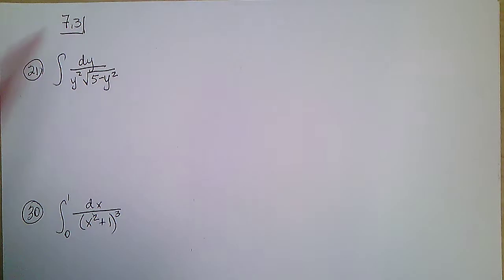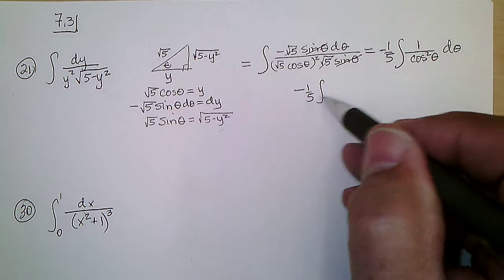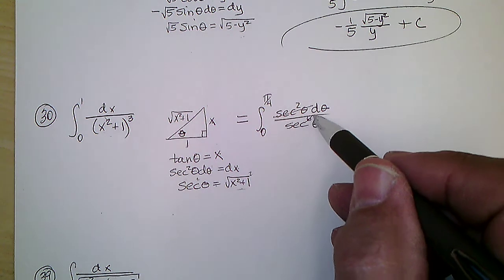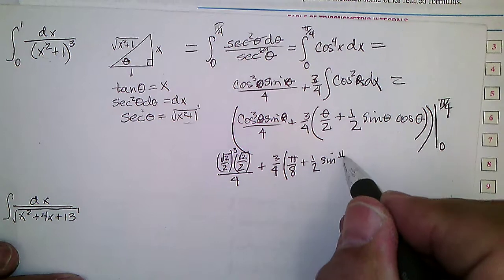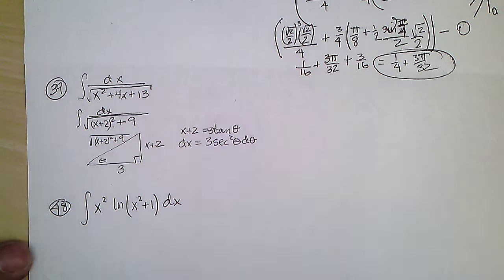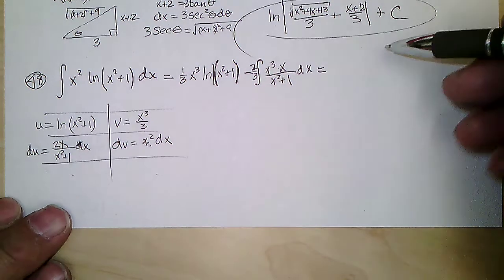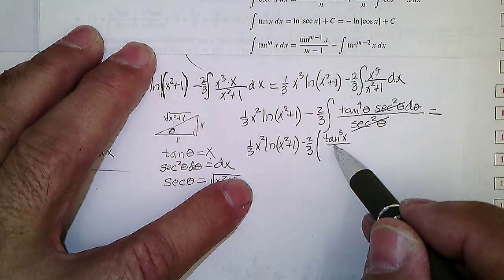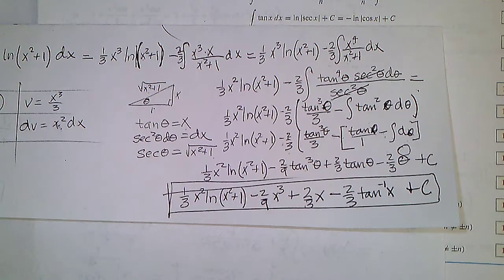173 Sect 7 3 Pbs 21 30 39 48